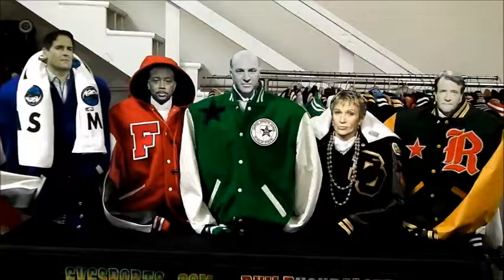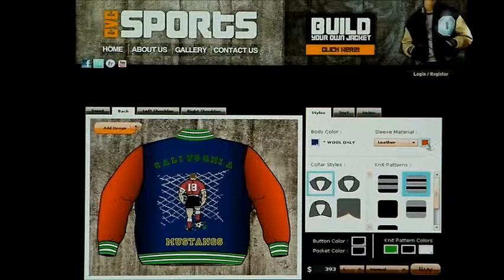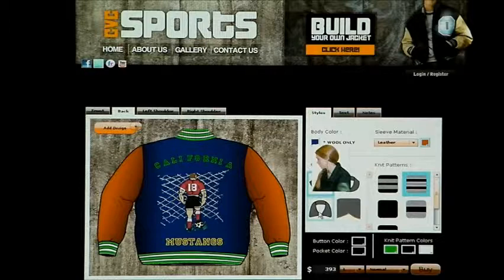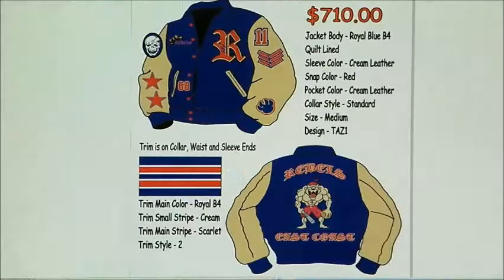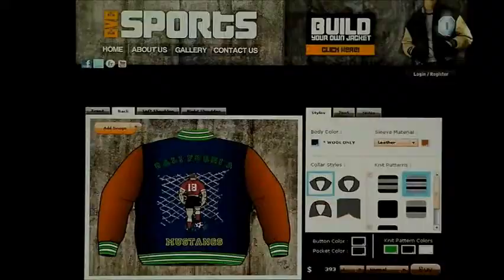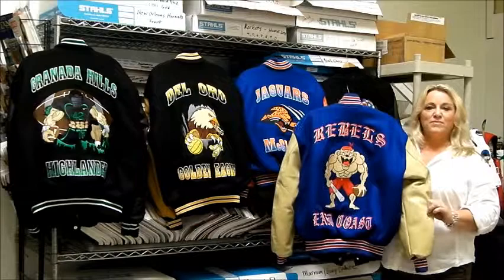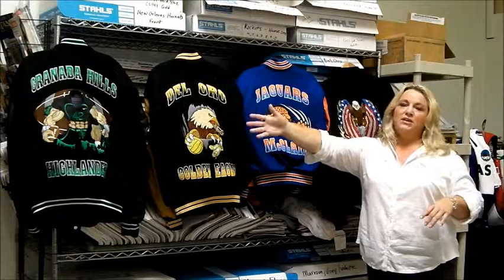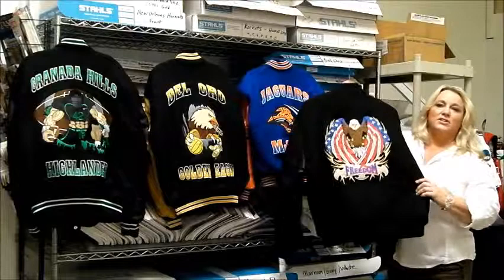Shark Tank Submission Video